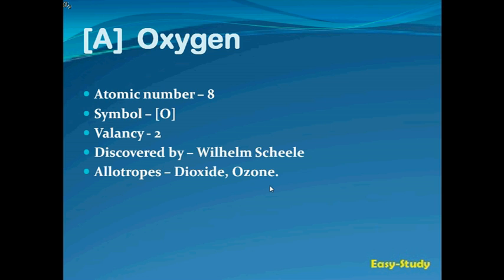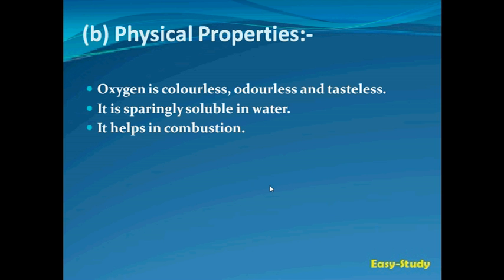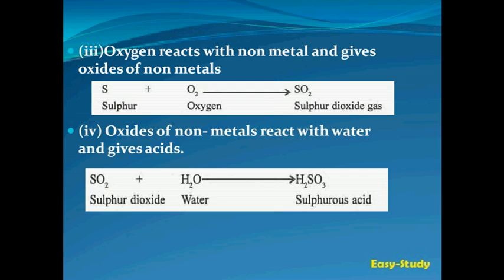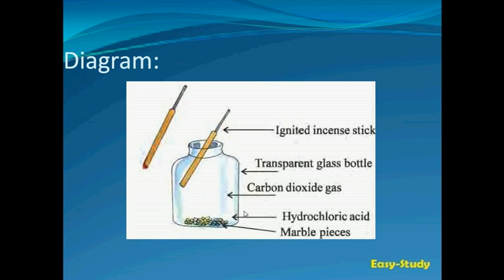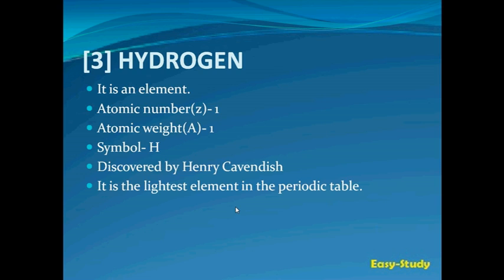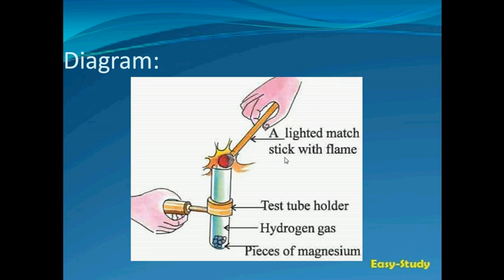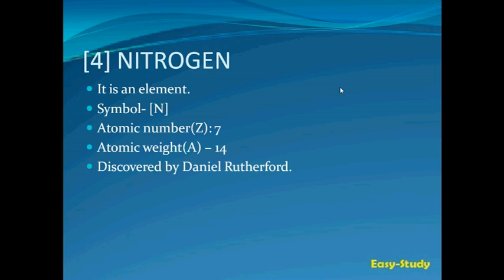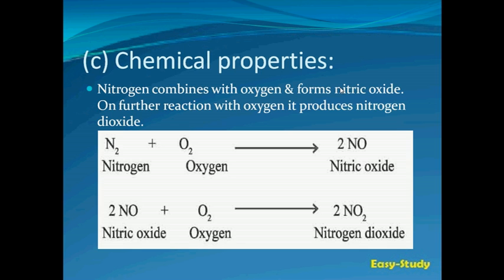EasyStudy - science - preparation of gases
This is my first video. This is a chapter taken from std 8th science textbook.This will teach you how to prepare hydrogen, nitrogen, oxygen and carbon dioxide along with their uses and properties.